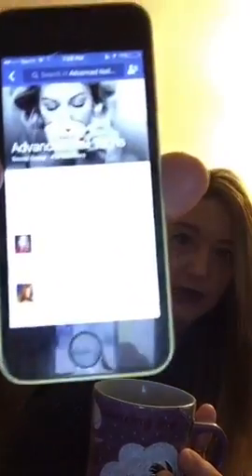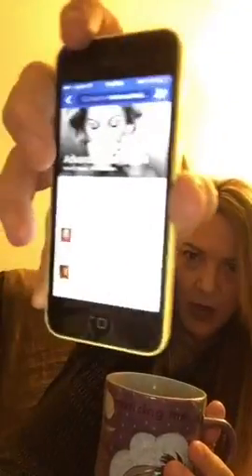Nails Over Coffee March 2, 2017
Soak off gel discoloration, not everyone is your client, pricing stuff, USE THE SEARCH FUNCTION IN FACEBOOK GROUPS PLEASE!, and using whole product lines and systems...